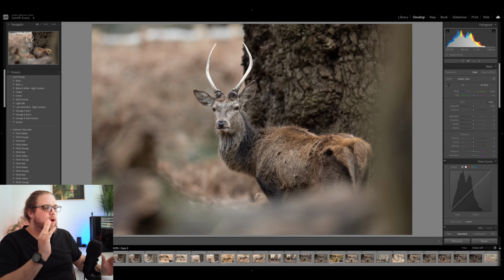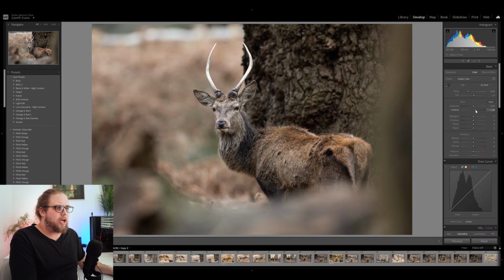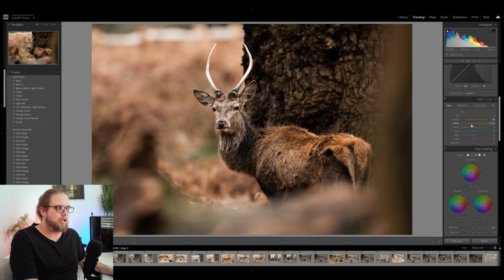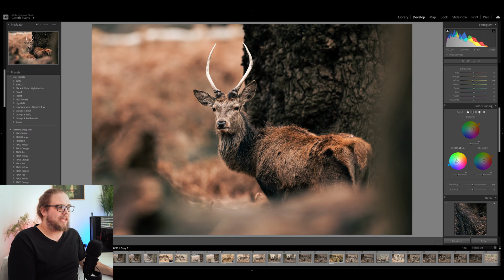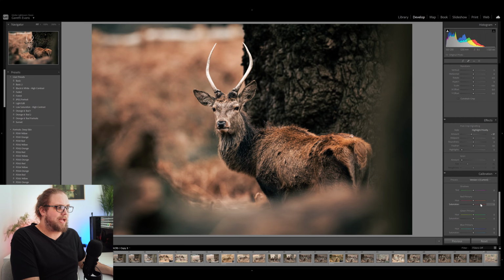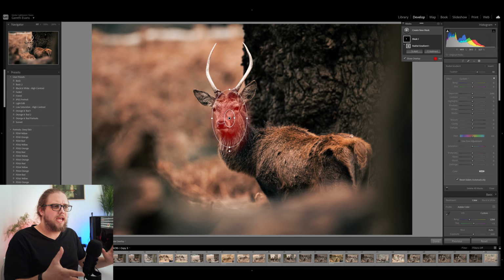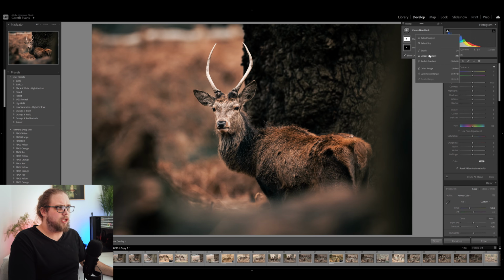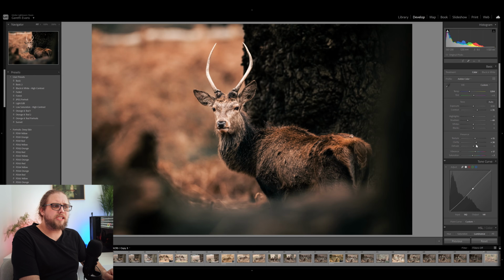Let's Edit a Wildlife Photo | Tutorial Tuesday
This week, we're diving back into photo editing. A few weeks ago we took the new Canon RF 800mm f/5.6 and the RF 1200mm f/8 out to Richmond Park and got a load of deer photos so let's talk about how you might approach editing a wildlife photo, what it has in common with a portrait photo and go through some Lightroom tips.

Check out the Canon RF 800mm f/5.6 L IS USM Lens

Check out the Canon RF 1200mm f/8 L IS USM Lens